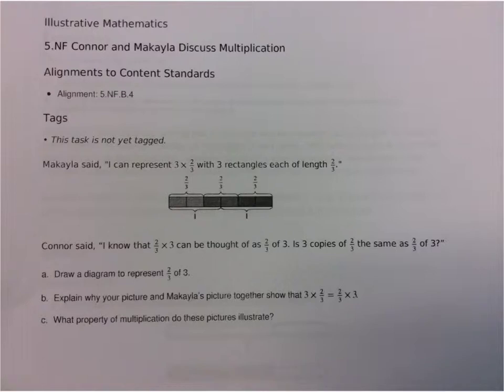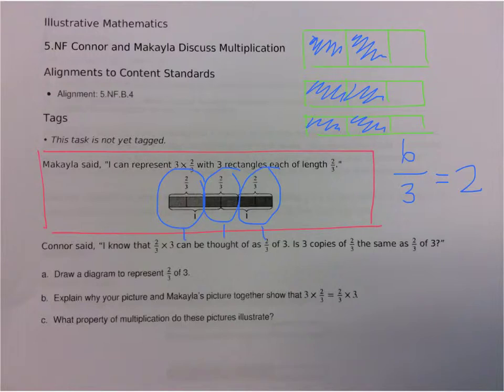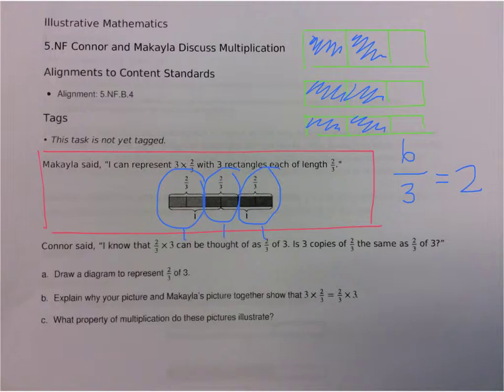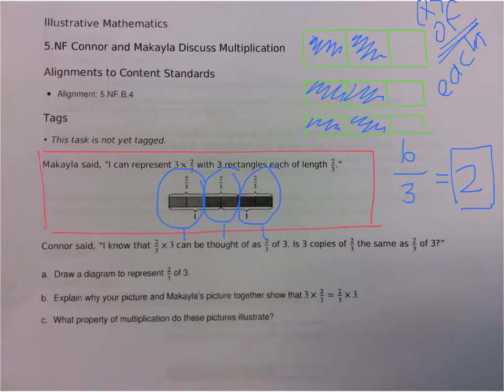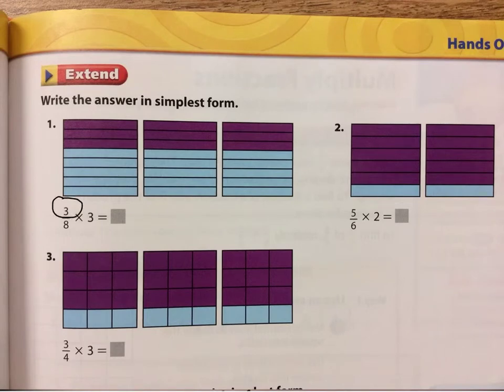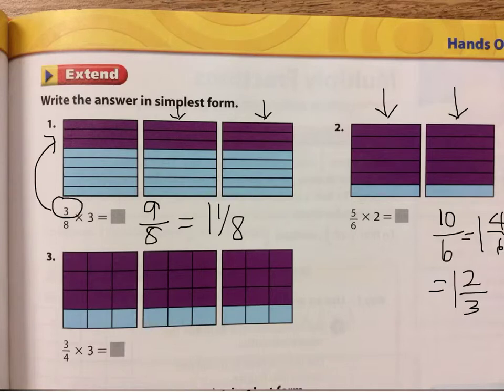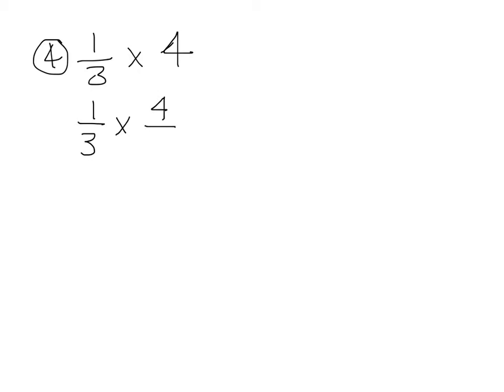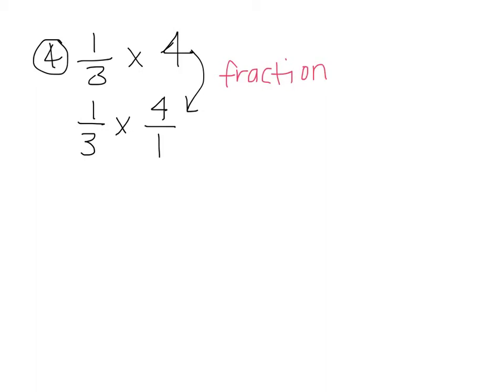Made with Explain Everything